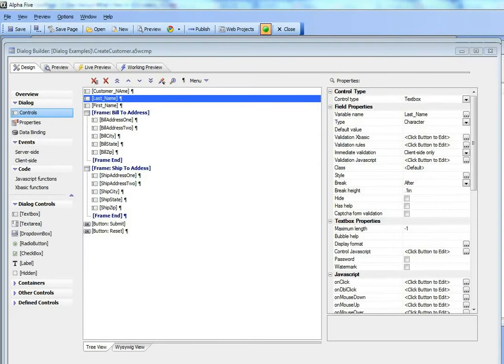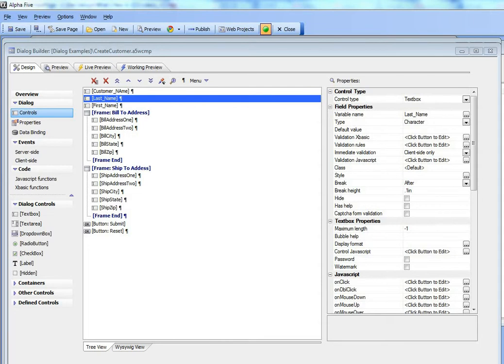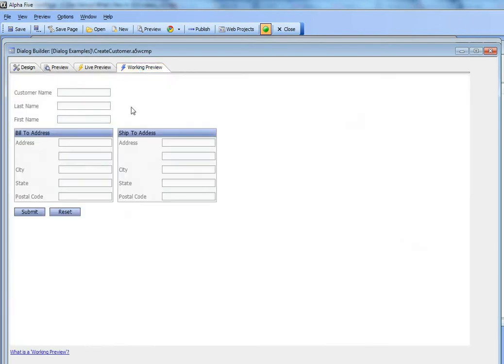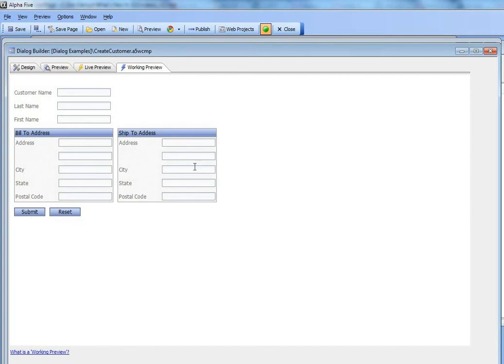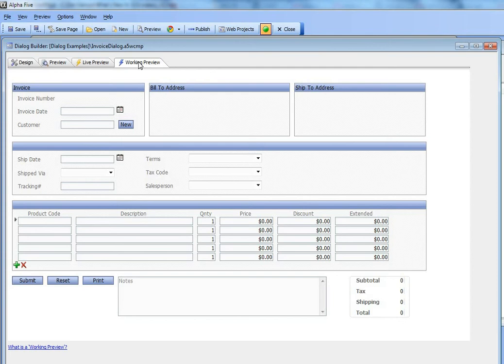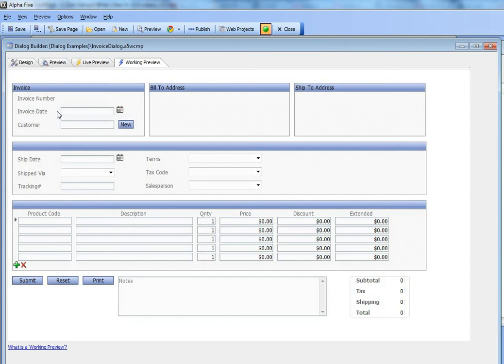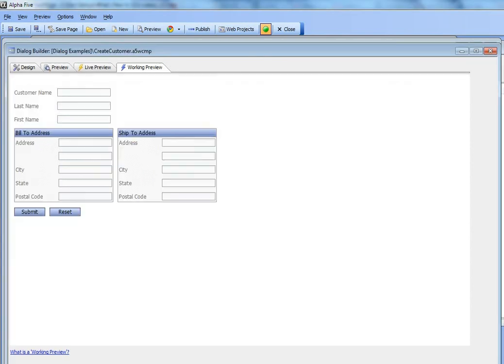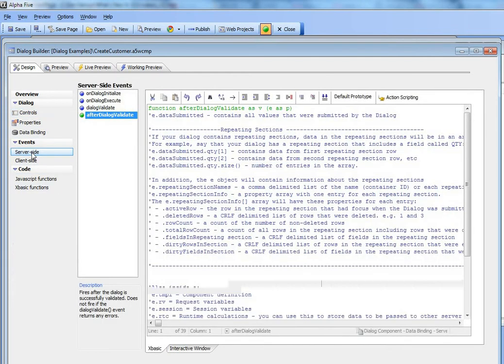V11 Dialog Component - Overview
D1 Dialog Component Overview

This video gives an overview of the Dialog Component and contrasts it with the Grid Component.